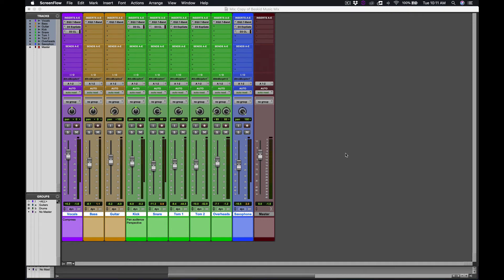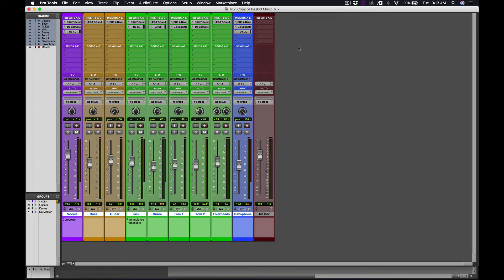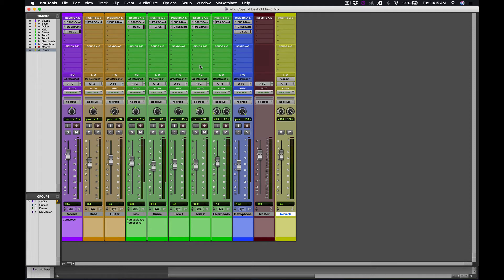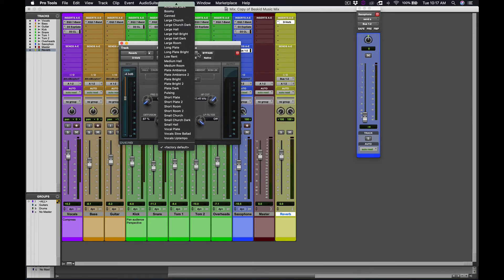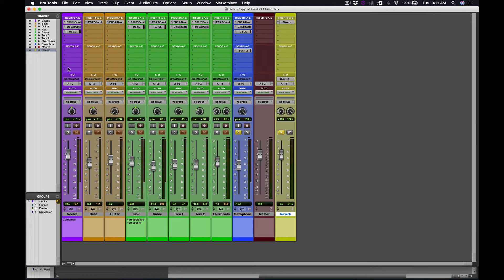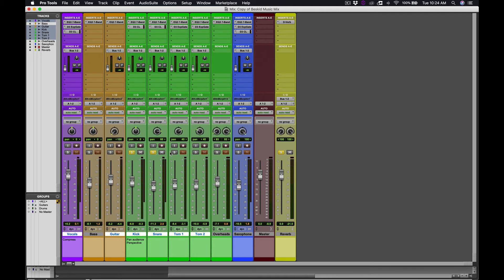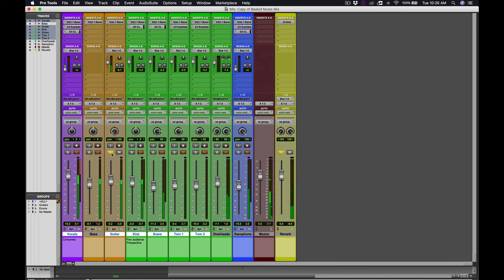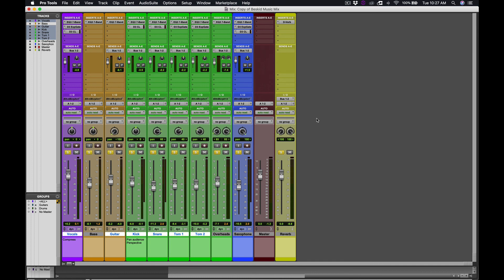MAKING THE MIX: PART 5 - Reverb Sends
Follow along as I work through the music recording post-production process.  Editing, signal processing, mixing, and mastering are all covered and thoroughly explained.  Basic topics covered include Equalization, Dynamics Processing, Send Effects, and Panning.  Advanced mixing techniques such as Parallel Processing, Sidechain Compression, Stereo Width, and Mid-Side Processing are applied and explained as necessary.

Improve your music production skills and add to your existing knowledge base.  Mixing is an art form in itself that takes practice and time commitments to perfect.  Stay motivated, watch video tutorials, talk to other audio engineers, and most of all, keep mixing!!!

ABOUT PHIL - I'm an Associate Professor of Media Production at the University level.  I've been working in the media industry in many different capacities for over 20 years, and have taught undergraduate and graduate Media Production students for 10.  Originally starting my career as a terrestrial radio DJ (mostly the Alternative Rock format), I changed paths after being accepted to the Recording Arts program at the University of Colorado Denver.  Now I record, mix, and master music, advise student radio, host a podcast series, and make software tutorial videos.